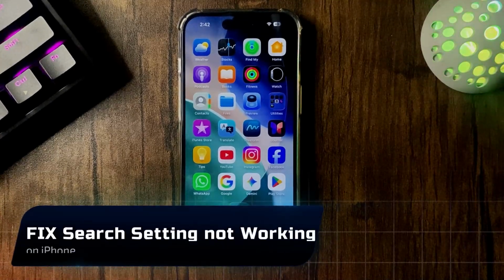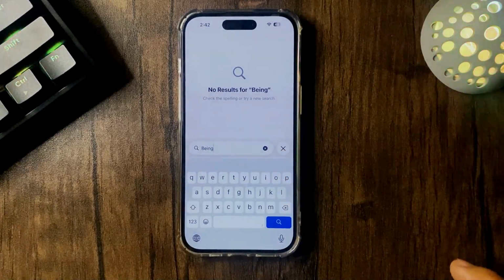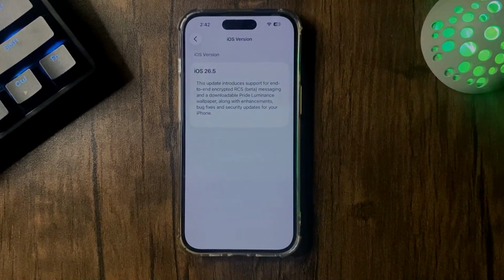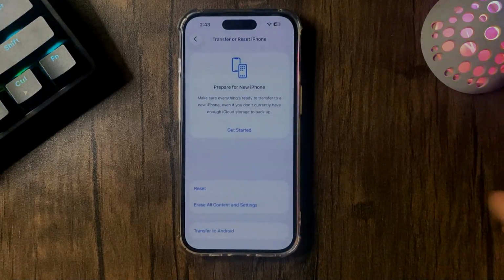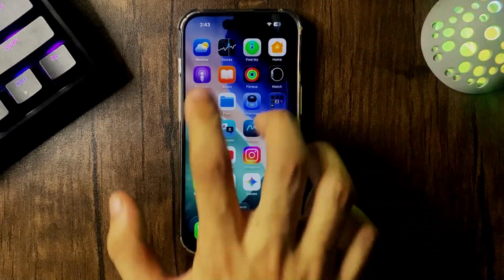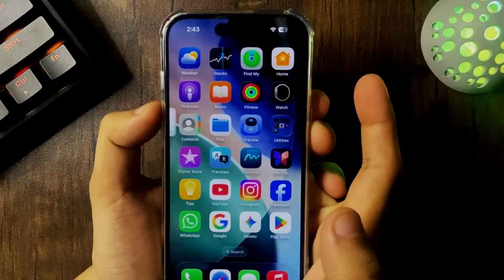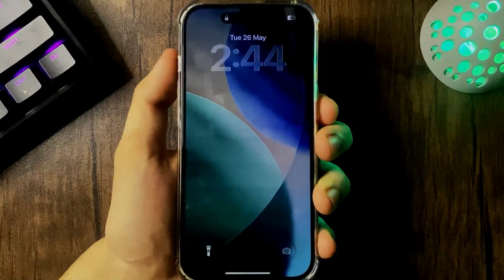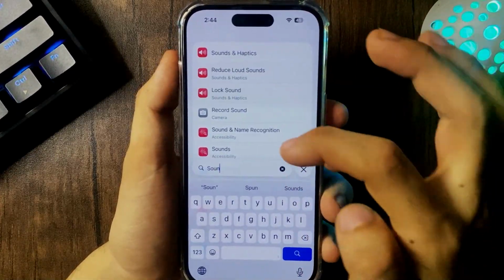iPhone Settings Search not Working FIXED [3 Methods]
Learn how to fix iPhone Settings search bar not working or not showing up when you search in Spotlight Search on the Settings app. Watch this video till the end.

0:13 - Update your iPhone with Public
0:21 - Reset iPhone
0:39 - Restart your iPhone

🔎 In this video i'll Cover:
iphone setting search bar not working,
iphone settings search bar not working,
iphone 17 settings search not working,
iphone app search not working,